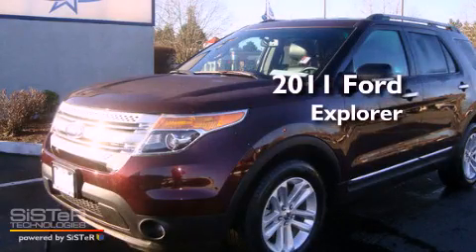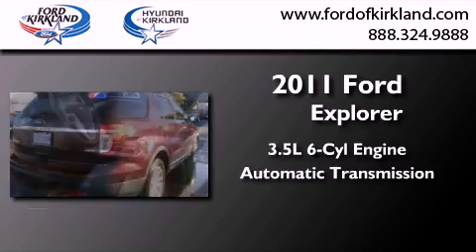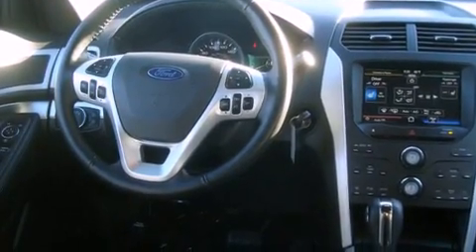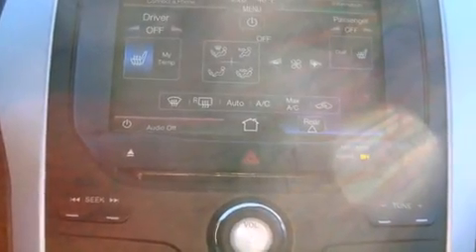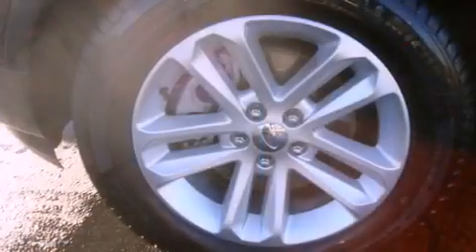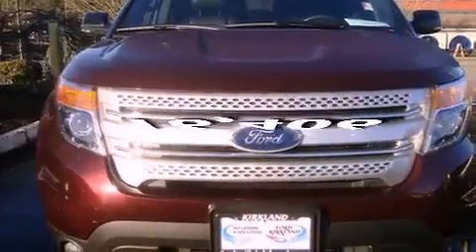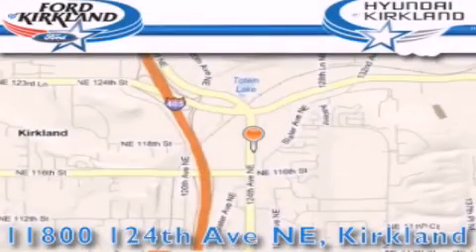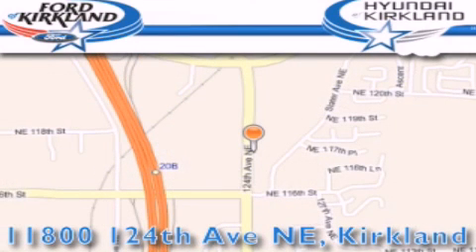2011 Ford Explorer Kirkland WA 98034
Year : 2011
 Make : Ford
 Model : Explorer
 Engine : 3.5L V6 DOHC 24V
 Trans . : Automatic
 Exterior : Maroon
 Miles : 16,406
 Interior : Black
 Stock : P5314